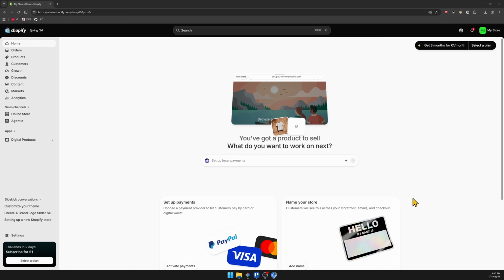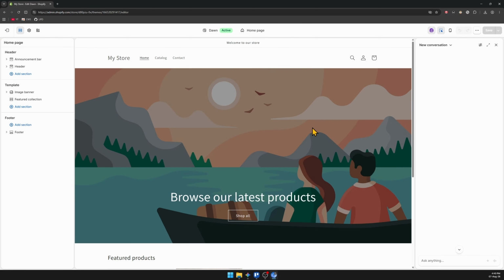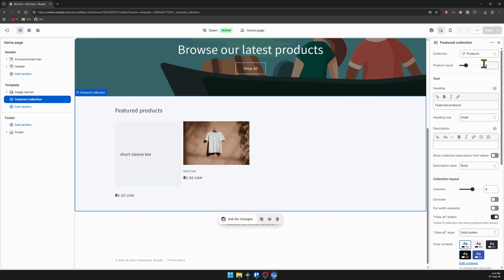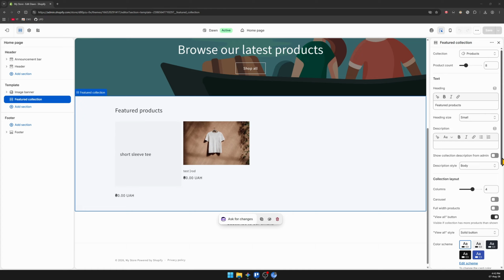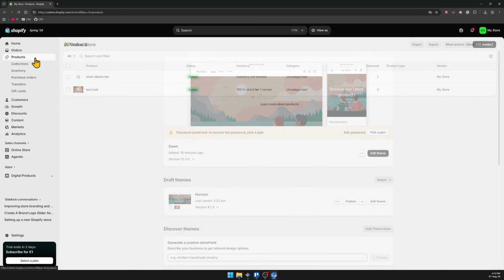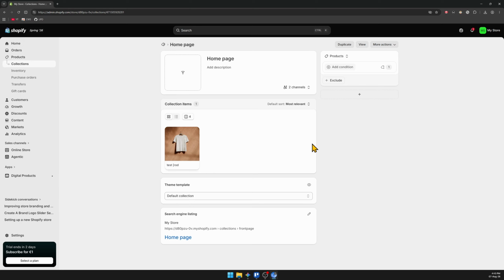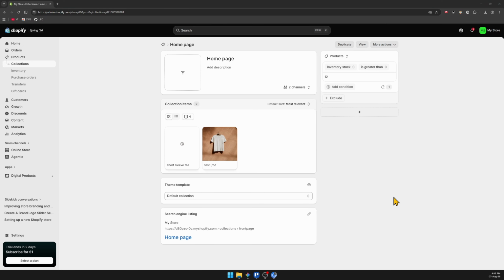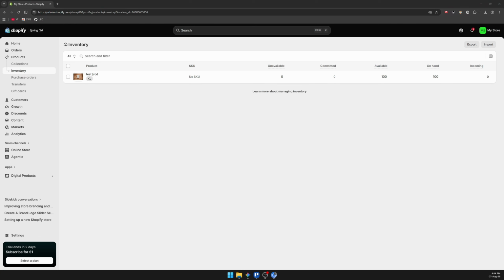How To Fix Featured Collection Not Appearing Shopify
If you are looking for a video about How To Fix Featured Collection Not Appearing Shopify, here it is!